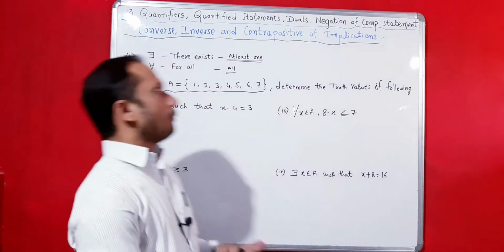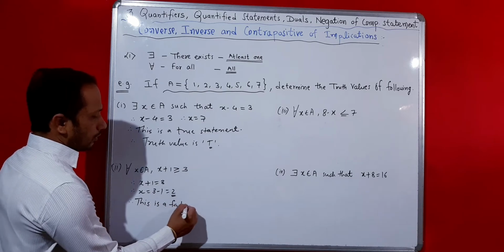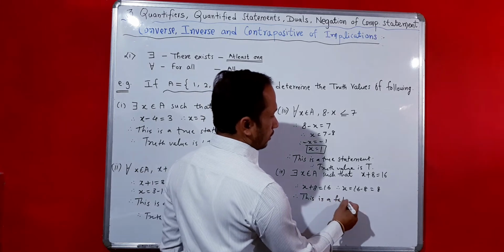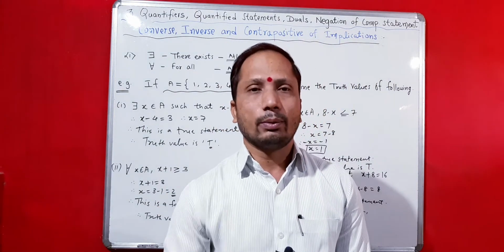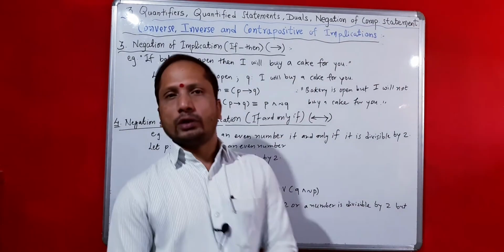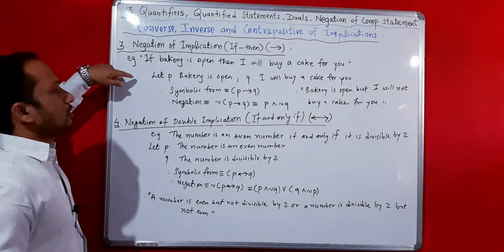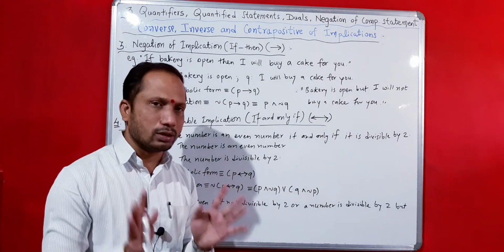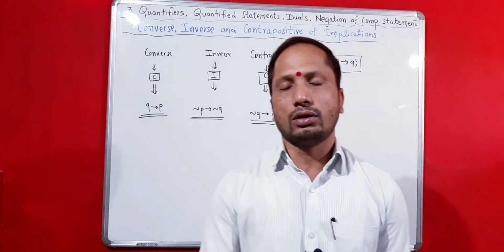1. Mathematical Logic. Quantifiers, Duals, Negation of Compound Statement,Converse,Inverse & Contra+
Mathematical Logic
Quantifiers, Quantified Statements, Duals, Negation of Compound Statement Converse, Inverse and Contrapositive of Implications
12th STD Mathematics
Maharashtra Board